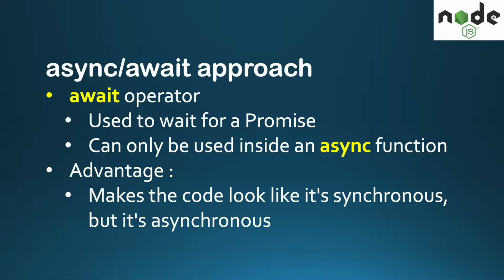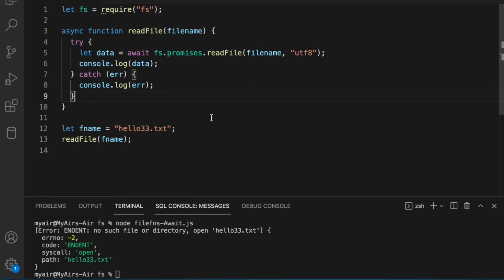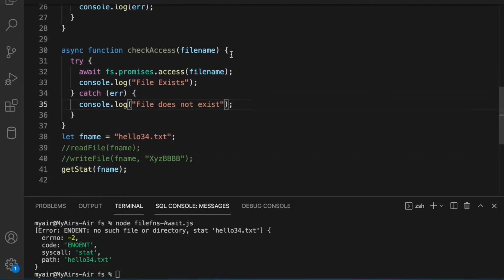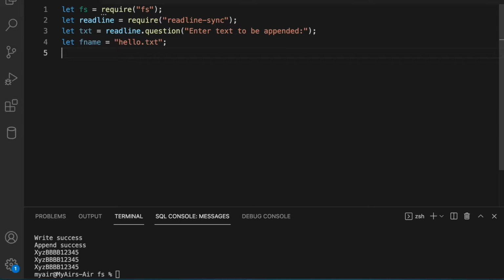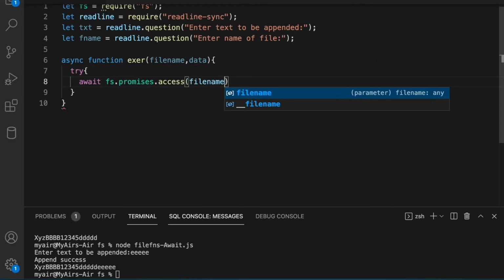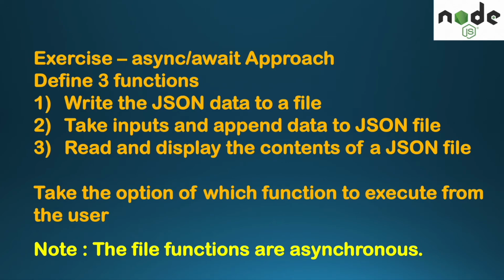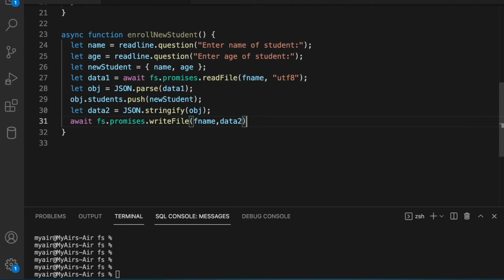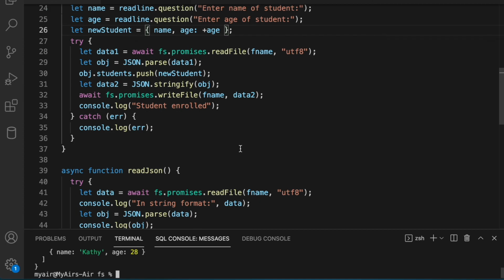Node.js Tutorials 10e- Node File async/await - Asynchronous File Handling in Node with Async Await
Asynchronous File Handling in Node with async/await - Node.js Tutorials
Sample code in Node with fs module using async and await for asynchronous file handling